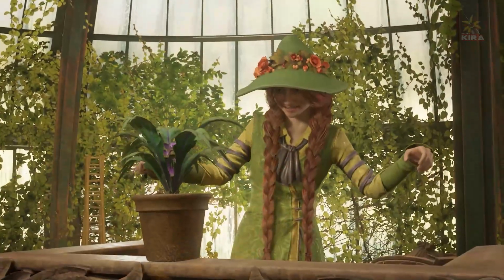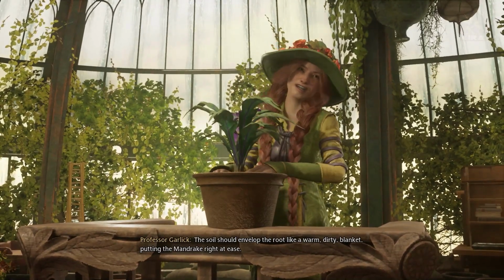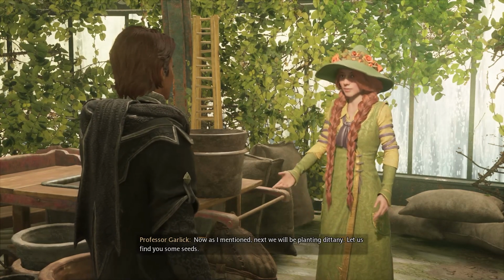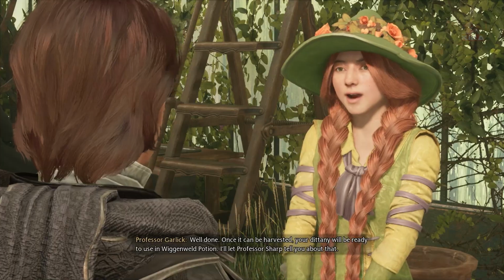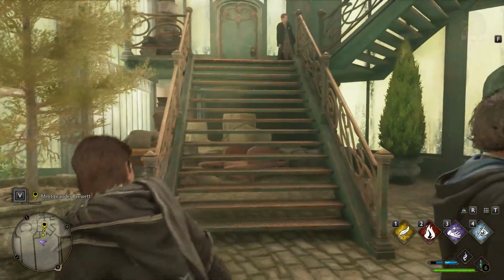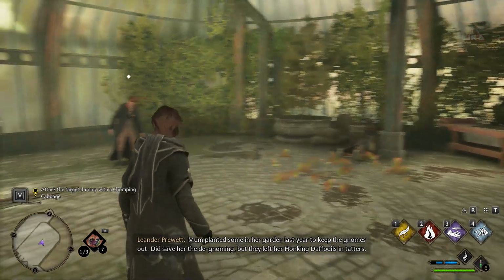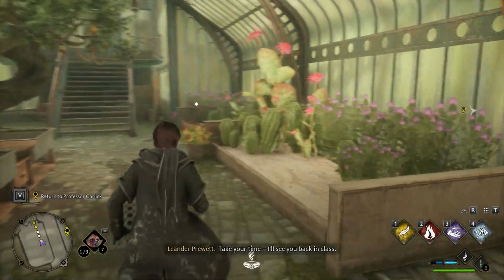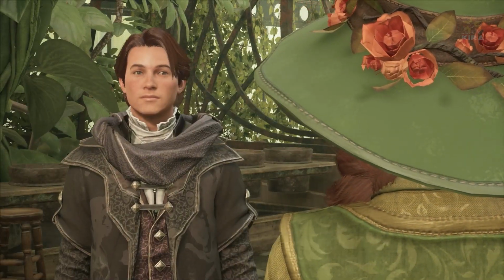HERBOLOGY CLASS - HOGWARTS LEGACY | GAMEPLAY # NO COMMENTARY